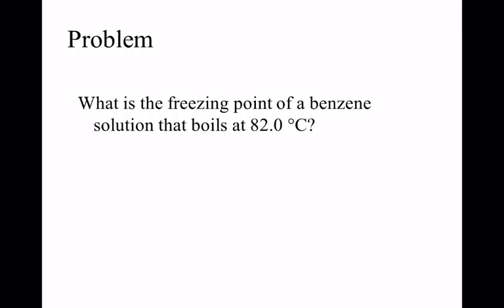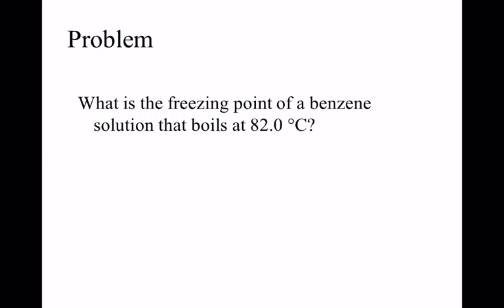CHM175 fpd bpe problems and Van Hoff factor